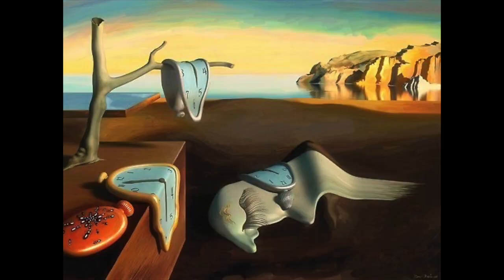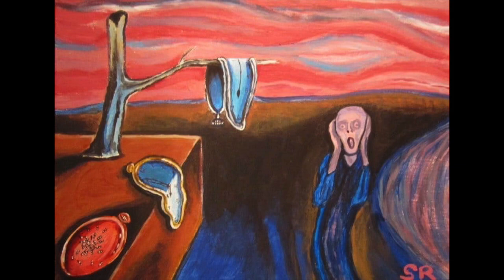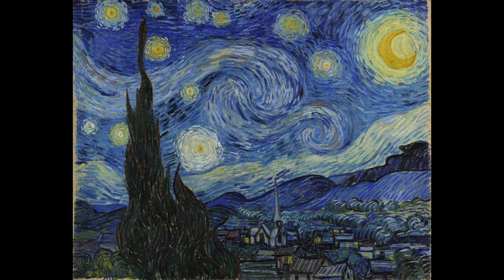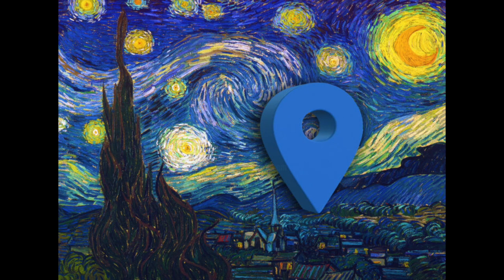Top 11 Art Parodies | Art 101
Mr. Burgher examines 11 of the most parodied artworks of all time.

0:00 - Welcome Scholars
1:13 -  What is Parody?
2:47 - Creation of Adam
3:55 - Girl with a Pearl Earring
4:48 - Birth of Venus
5:42 - Persistence of Memory
6:23 - Nighthawks
7:08 - Starry Night
7:56 - The Thinker
8:37 - The Scream
9:24 - Last Supper
10:07 - American Gothic
10:57 - Mona Lisa
12:23 - End Credits

✉️🐌📨 Snail Mail 📨🐌✉️
Mr. Burgher